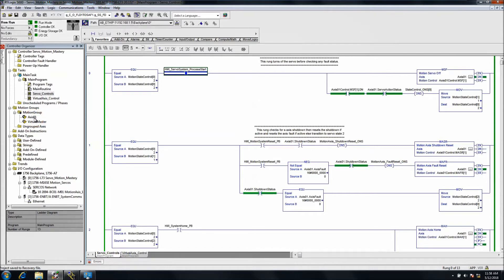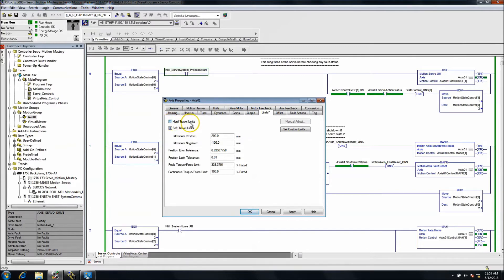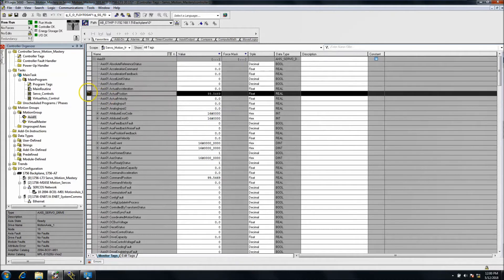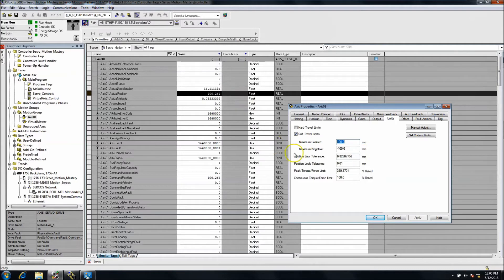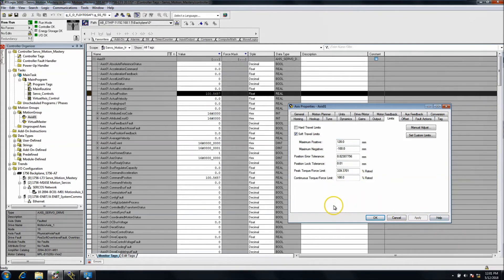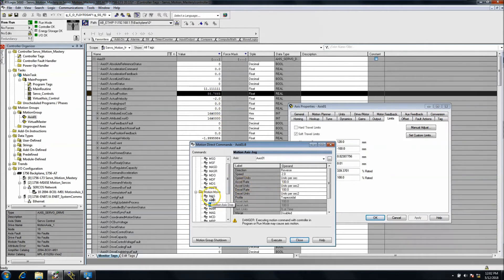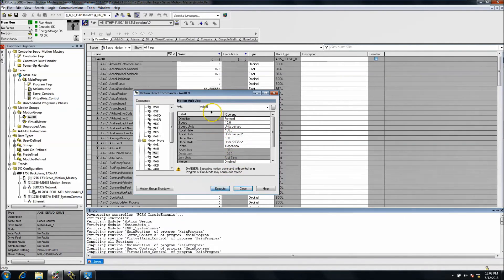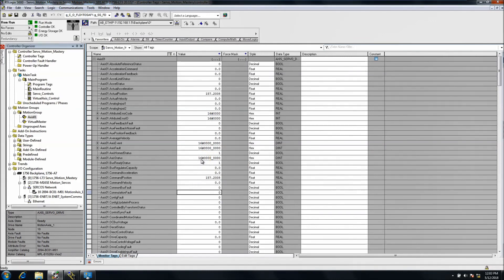RSLogix 5000 Kinetix 6000 Servo Limits Breakdown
RSLogix 5000 Kinetix 6000 Servo Limits Breakdown | Online PLC Support

This video covers the difference in servo limits in RSLogix 5000 such as hard limits and soft limits. Giving the understanding of how to get out of a soft limit servo fault.

This is an update on my Servo Motion Mastery course to give everyone a better price and provide a more in-depth training as I have added training videos.

NOTE:

Below, I have a few options for you and just so you know, you can either keep fighting the world of controls or you can start taking steps forward today with the training I have made or what I recommend.

I have no doubt that you will be 10 times better if you take what I am saying seriously, designed for you so get started today.

My efforts are aimed to be the top PLC training GO-TO reference on the internet and to provide a cost-effective special member group.

Thanks,

Shane